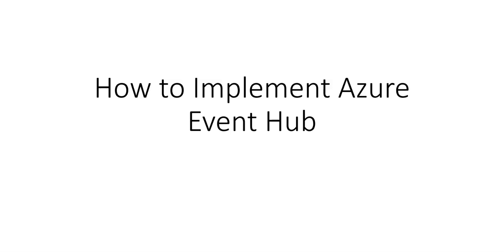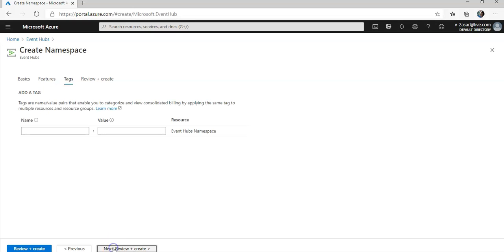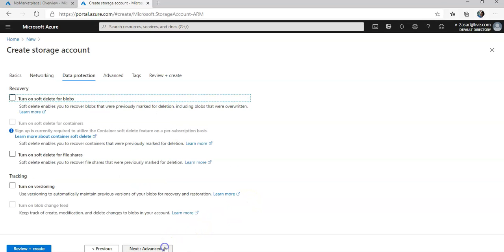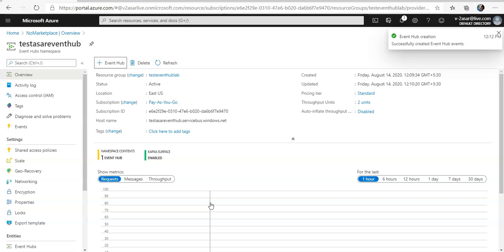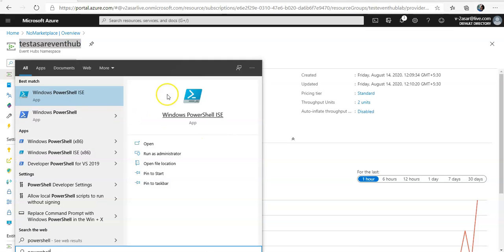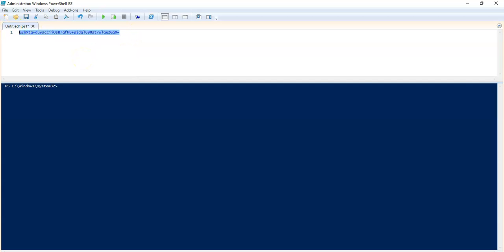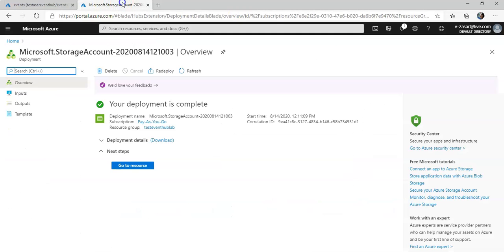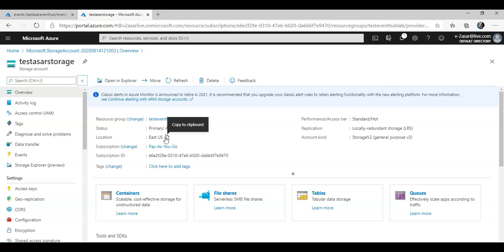How to Implement Azure Event Hub